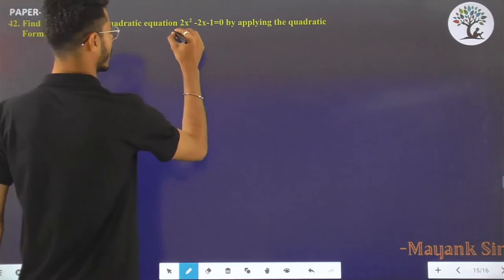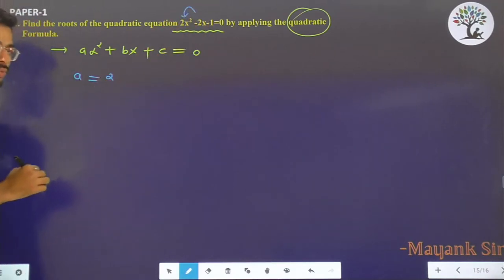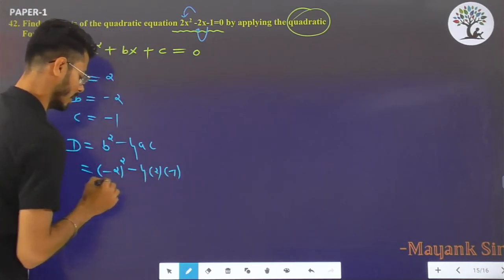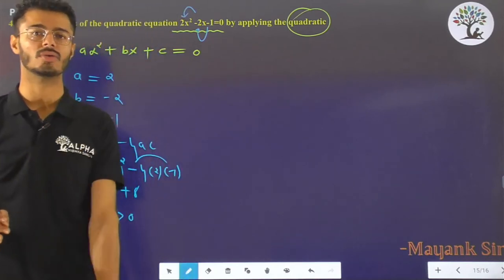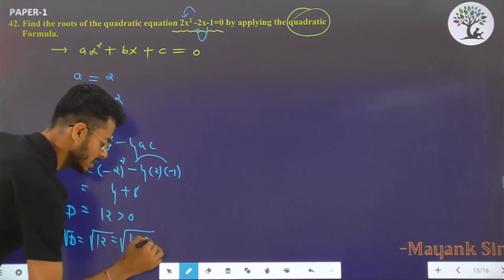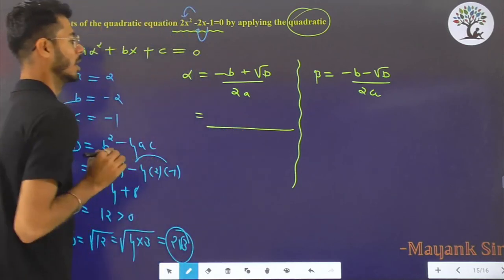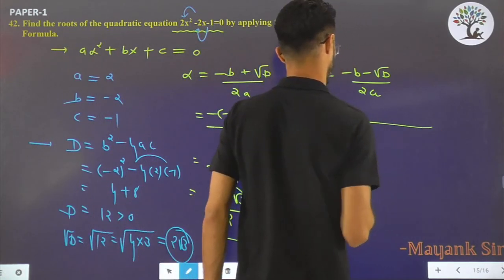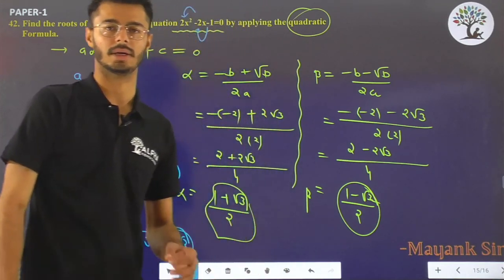Paper 1 | Que 42 | Basic Maths | Alpha Vidhya Sankul | in English by Mayank Sir